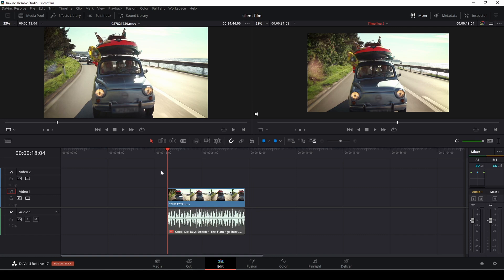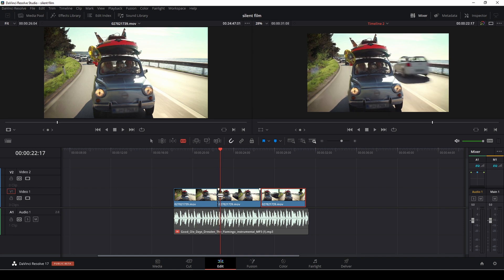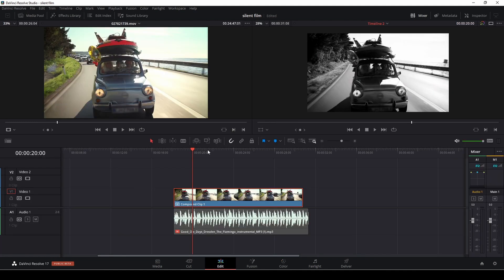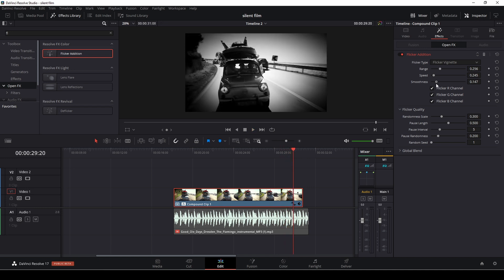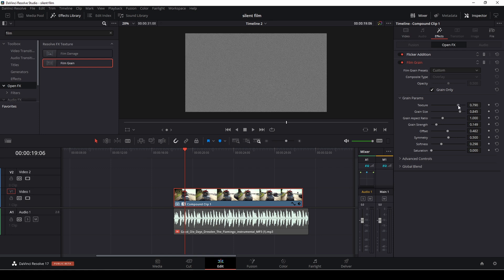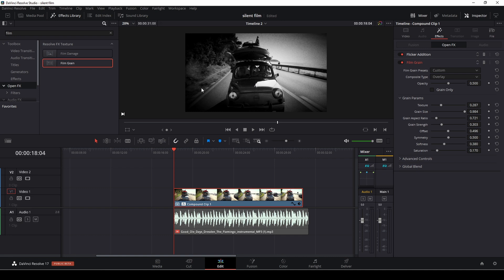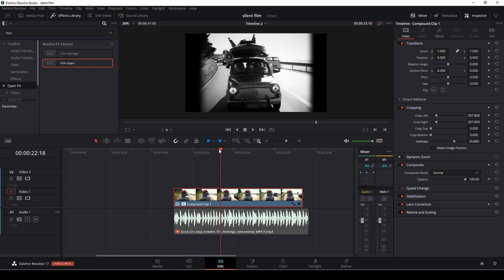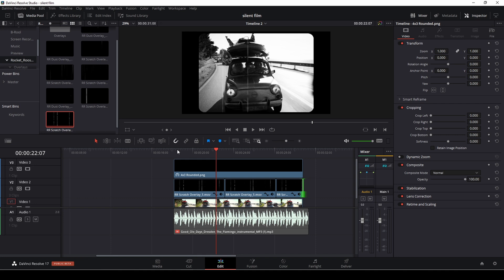Davinci Resolve 17 how to make a silent film look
In this Davinci Resolve 17 tutorial you will learn how to make a silent film look.
We will use some simple techniques to create the best look for your film.
00:00 Intro
00:47 Changing Framerate
01:40 Make Mistakes
02:44 Color Grade
03:59 Resolve Effects
06:40 Film Grain
08:17 Use Blur
08:50 Aspect Ratio
11:39 Music And Final Clip